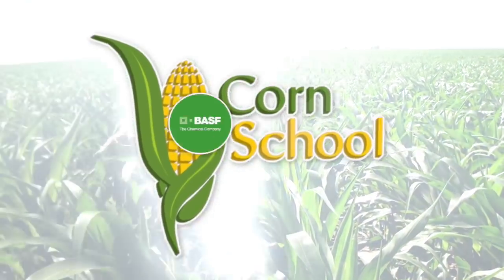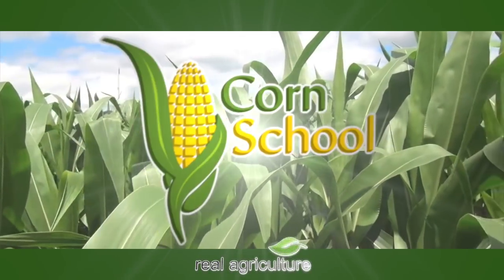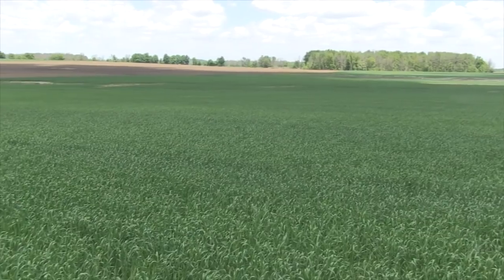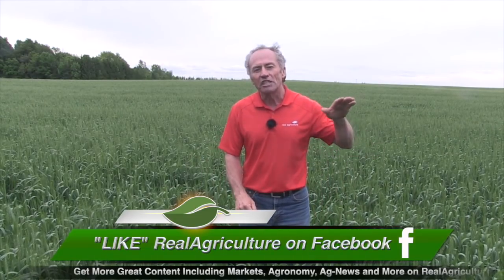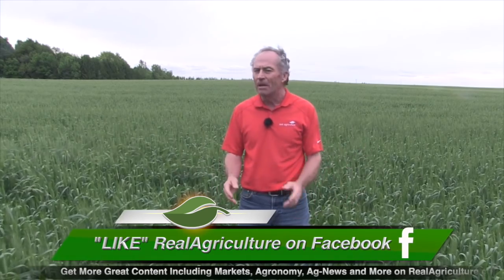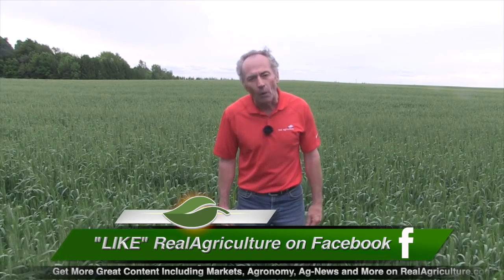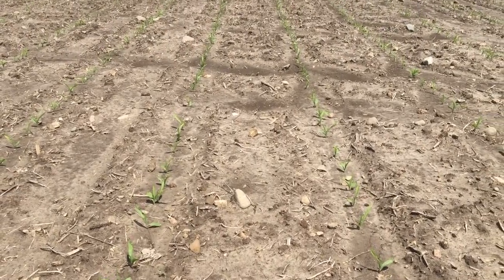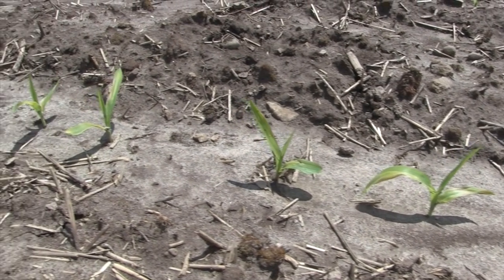Corn School: Managing nitrogen in cool soils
RealAgriculture agronomist Peter Johnson says he’s seen the impact on the wheat crop already, and growers will have to keep a sharp eye on nitrogen soil tests to ensure they’re meeting the needs of the growing corn crop.